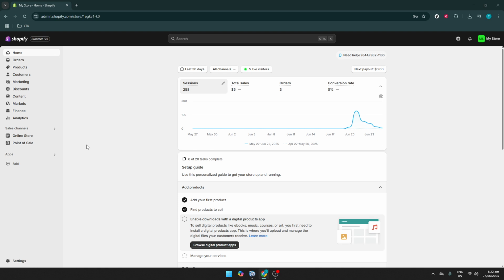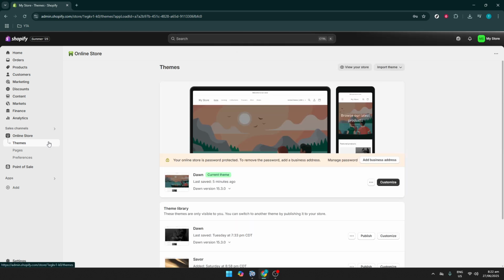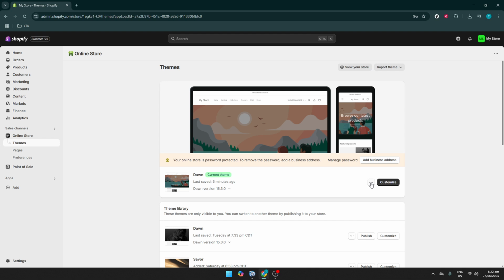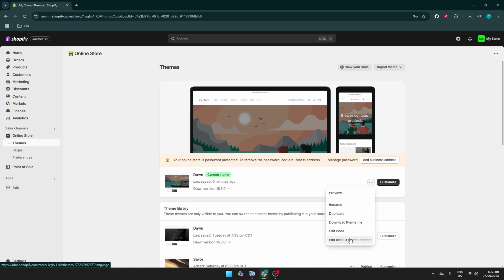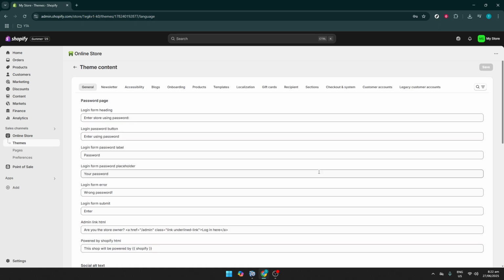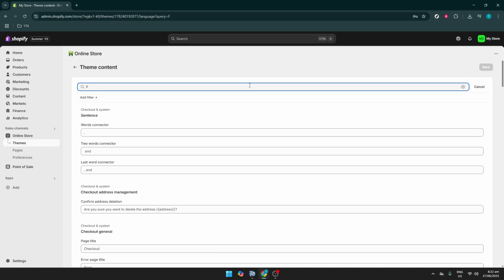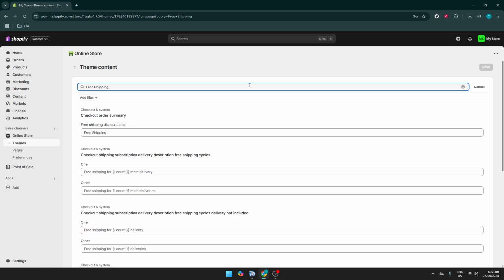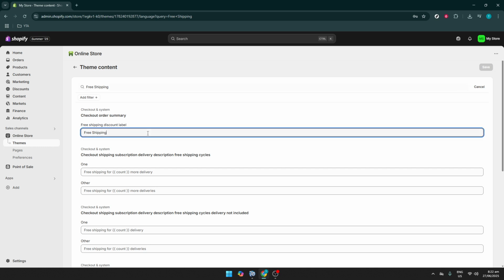how to remove free shipping in shopify